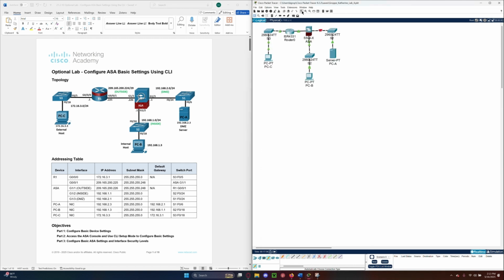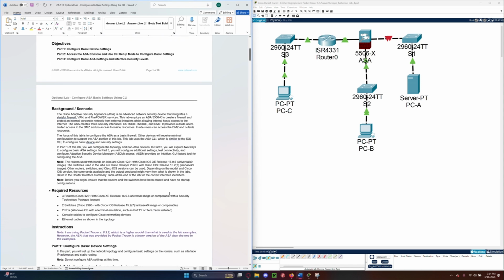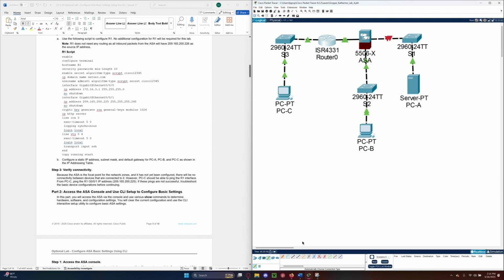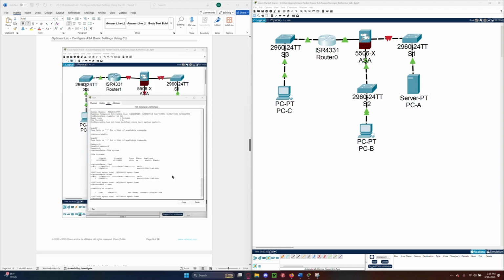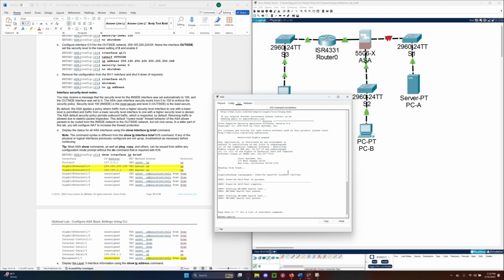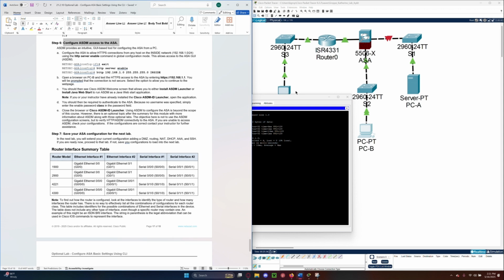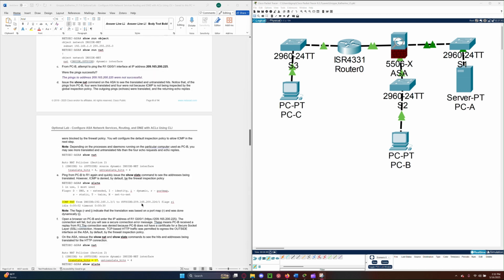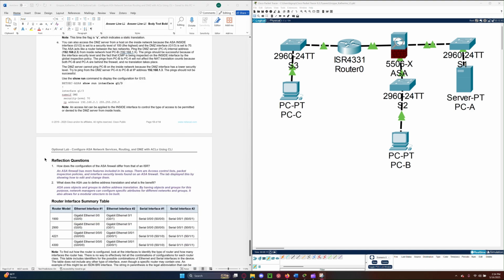Groppe, Katherine Lab 4 & 5 Discussion